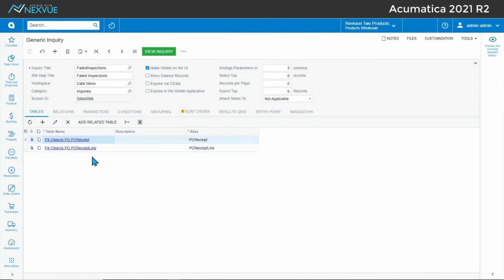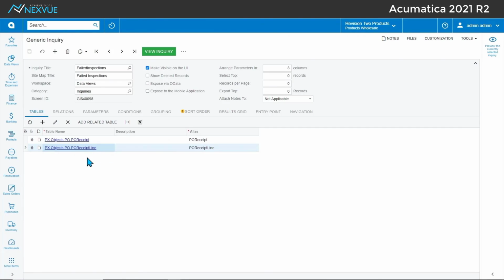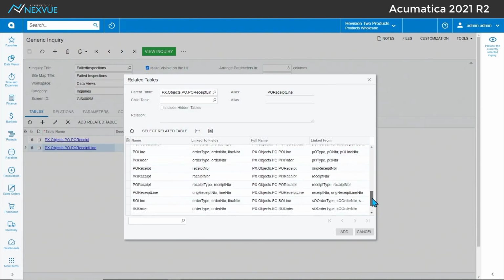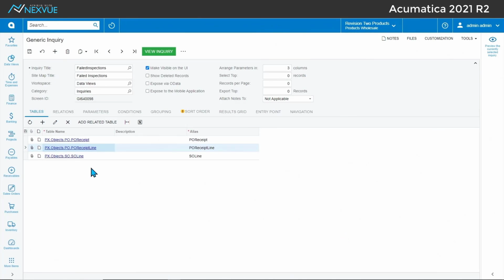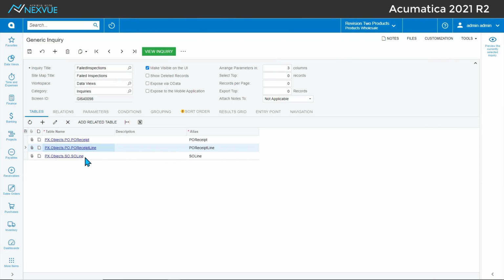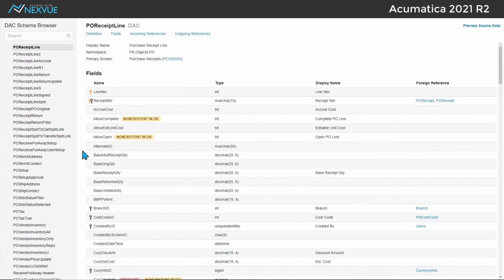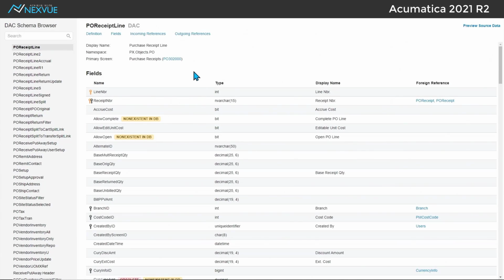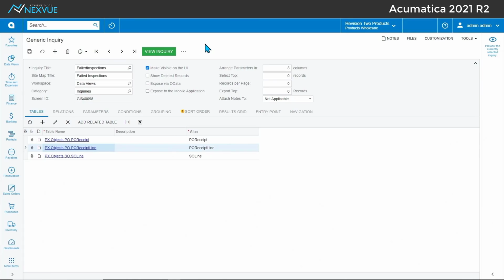Acumatica 2021 R2 Generic Inquiry Enhancements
Improvements to Generic Inquires in Acumatica 2021 R2 expand the range of functionality users can customize within the base Acumatica platform without relying on complicated coding.